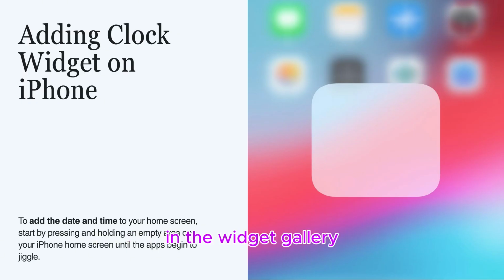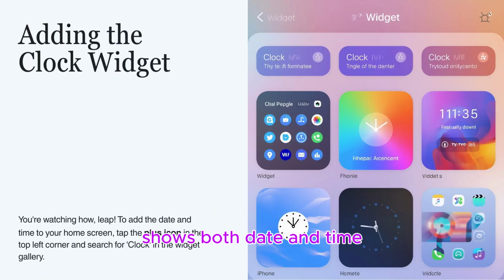How To Add Date and Time On Home Screen?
Enhance your home screen functionality with our simple tutorial on **How To Add Date and Time On Home Screen?**, delivering a complete, step-by-step guide to customizing your device display. This essential video from How Leap meticulously details every action required for **how to add date and time on home screen?**, demonstrating the precise methods for both Android and iOS devices, including using built-in widget menus, long-pressing the home screen, selecting the clock widget, and adjusting its size and appearance. We cover the entire process, exploring different widget styles, how to change the date format, and troubleshooting tips for when the widget isn't displaying correctly, effectively teaching you how to add date and time on home screen correctly and efficiently. At How Leap, we transform phone customization into simple, actionable solutions. If this tutorial successfully helped you learn how to add date and time on home screen, please support our channel by liking this video, subscribing to How Leap for more practical tech guides, and turning on notifications for our latest helpful content.